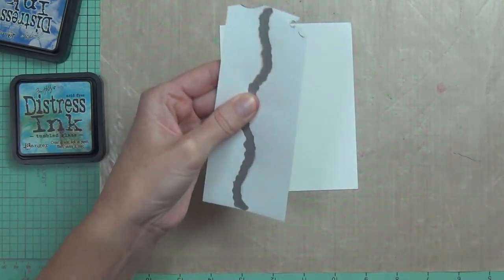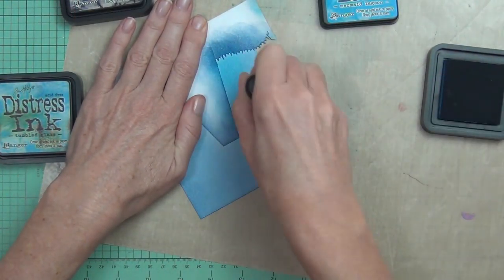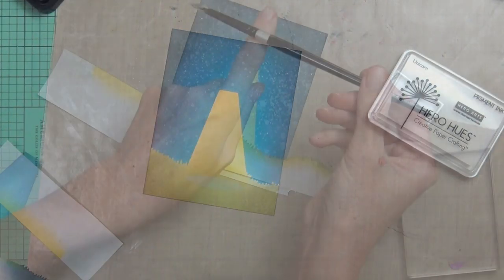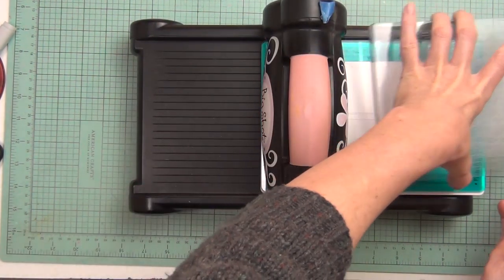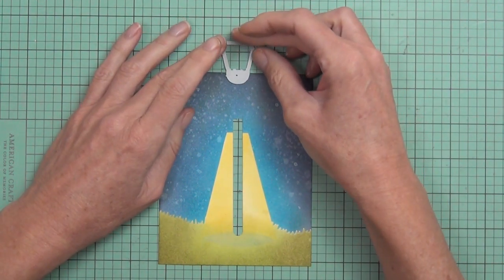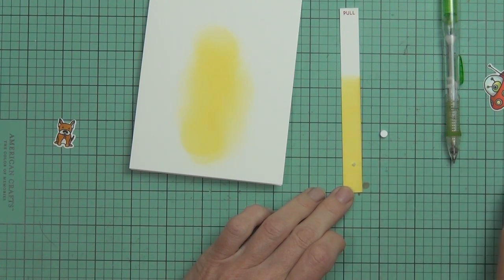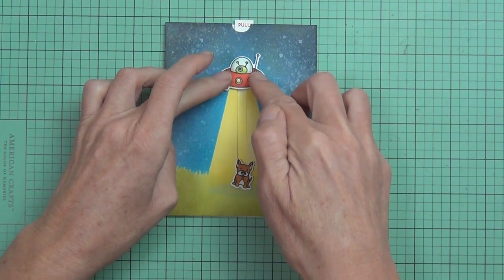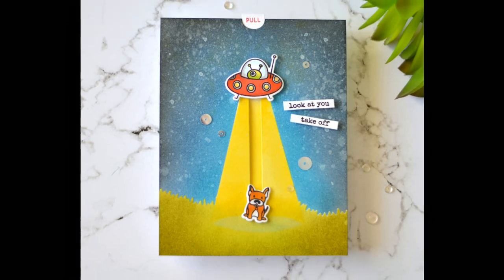How to Make an Easy Pull Tab Slider Card!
Oh My, I'm having some fun with the new release from Ellen Hutson and today I decided to make a simple Pull-Tab card using the Space Out stamp set (and a few others).
I have another card to share at my blog and have a full list of supplies and more pics and you can find it all right here

Happy Papercrafting!
Therese